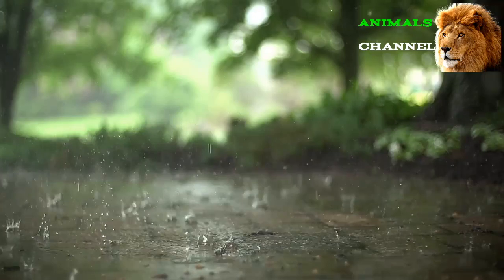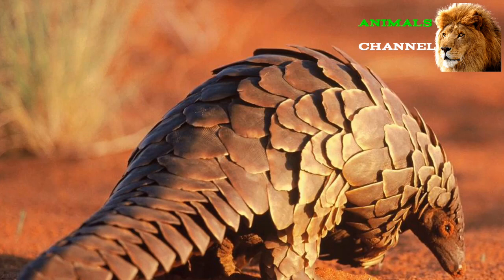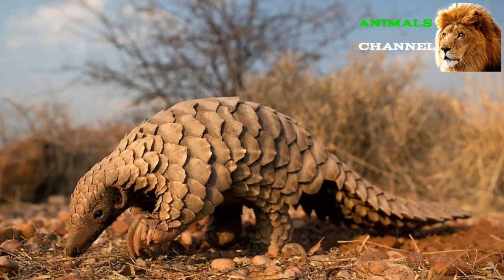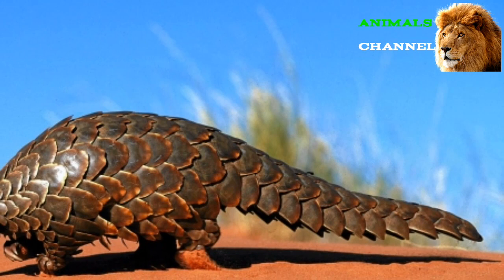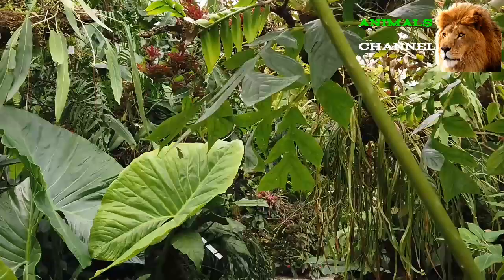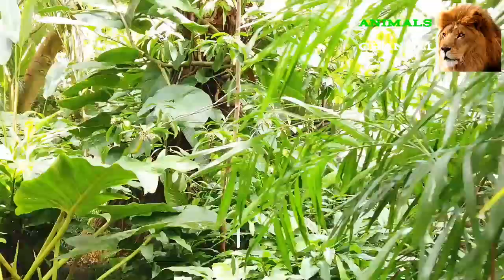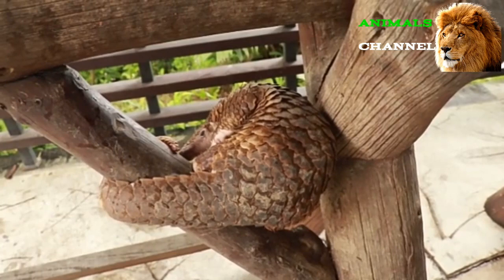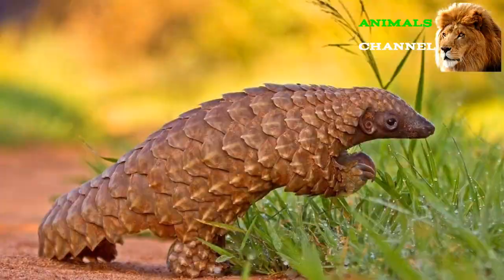pangolin | 10 Incredible Pangolin Facts | Pangolin vs Anteater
The pangolin isn’t an ordinary animal by any means.
They have interesting scales and a characteristic reaction of rolling over when threatened leave a distinct impression on those who encounter them.
Their unique coat has also made them a prime target for poaching and trafficking, which has significantly diminished native populations around the world.
Despite similarities to anteaters in diet and appearance, these small mammals are actually quite distinct and are classified into their own taxonomic order.
Incredible Pangolin Facts!.
• Pangolin scales are actually clumps of hair made from keratin.
• Pangolins look and act like anteaters, but aren’t closely related to them at all.
• Pangolins are animals with scent glands that can spray odors as a secondary defensive mechanism.
• Pangolins are one of the most trafficked animals in the entire world.
Pangolin Scientific Name.
Pangolins are also known as scaly anteaters, although they are distinct from actual anteaters in both taxonomy and genetics aside from their shared origins in the Mammalia class.
All 8 species are members of the Manidae family of the order Pholidota, which is named after the old Greek word for “horned scale.”
The 8 species are spread among three genera: Manis, Phataginus and Smutsia.

Pangolin Appearance.
Pangolins aren’t the most elegant or graceful animals, but what they lack in aesthetics they make up for with specialized functionality.
Their bodies can range anywhere from 1 to 3 feet in length with adult tail length extending between 10 and 30 inches.
They have relatively small, pointed heads that are adapted for infiltrating insect burrows and nests.
These mammals have several unique adaptations and features, including a complete lack of teeth in their mouth.
Instead, they have a long and mobile tongue that is perfectly designed for preying on insects.
Their stubby legs are also equipped with sets of sharp claws that help them latch on to trees and rip into nests as they search for prey.
Their prehensile tail also functions as a crucial support for their body as they use their front legs as multi-purpose tools.
The Pangolin’s Unique Scales.
The pangolin’s scales are their most noteworthy feature and one of the reasons they are highly trafficked.
These formations are actually formed by clumps of hair made of keratin, which is the same substance found in human fingernails.
These clumps are soft on newborns, but quickly begin to harden into strong scales as they mature.
They form into durable armor that acts as a defense mechanism when the animal curls into a tight ball when faced with an imminent threat.
Pangolin Behavior.
Pangolins are generally shy and solitary, preferring to live alone or in pairings.
They are primarily nocturnal, with the exception of one species, and may seek food in trees or along the ground.
Their body and armored scales allow them to employ a defensive ball posture, much like an armadillo, when facing predators.
They also have scent-secreting glands that allow them to propel a noxious spray as a deterrent against threats.

Pangolin Habitat.
Pangolin are found in diverse habitats in both Asia and Africa.
Manis pentadactyla is found throughout China, M. javanica is native in various locales in southeast Asia and M.
crassicaudata is native to India.
The remaining 5 species are found in central and southern Africa, with a range spanning over half of the continent.
Some species are arboreal, so they spend most of their time sleeping, hunting and living in trees.
Their sharp claws and large, flexible tail allow them to keep a grip on vertical surfaces while using their front claws to break into insect nests.
Other species are primarily terrestrial, which means they stick to the ground and typically dwell in burrows.
All species are able to navigate water with some skill, although they are not known to frequent aquatic environments.